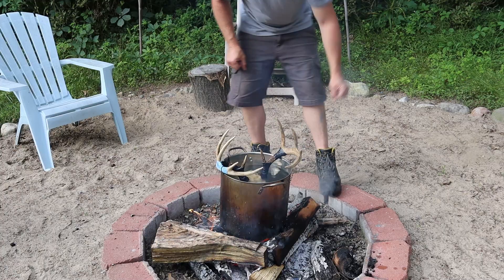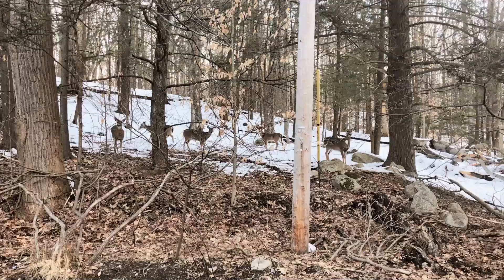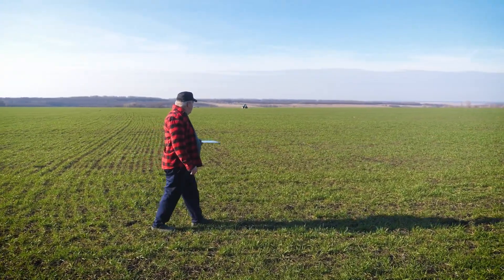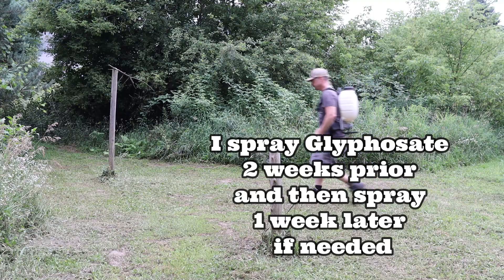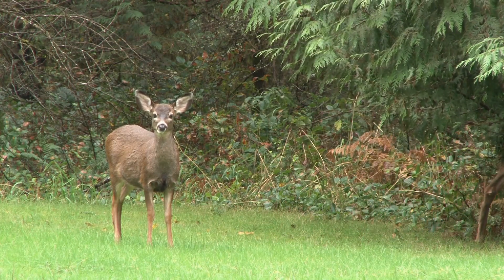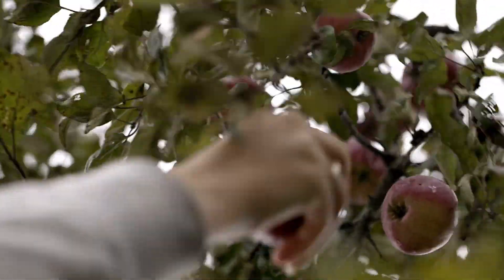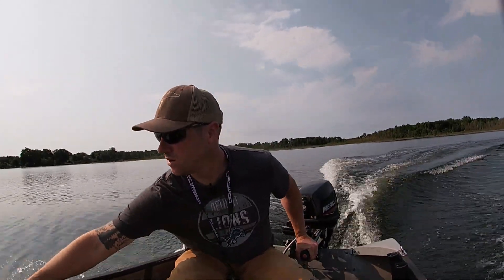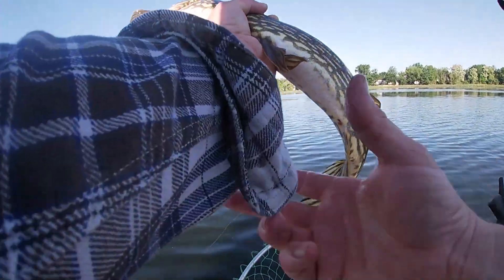PICK THE RIGHT FOOD PLOT AND TRAIL CAMERA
THE RABBITRY CENTER's FISHING SECTION:
NO GLOW TRAIL CAM
WINTER GREENS SEED
FISHING BOAT CHARGER
TABLE OF CONTENTS:
1:16 PLANT FOR LATE SEASON
2:10 THE BEST LATE SEASON PLOT
2:48 PLANTING THE OTHER SIDE
5:35 GET SOME APPLE TREES
6:55 THE RIGHT TRAILCAM
8:09 FISHING BOAT SOLAR CHARGER
9:45 OUTRO
10:53 OUTTAKES
ABOUT THIS VIDEO:
I share what we plant and when we
plant it.  Also we go over our new trail
camera and why we chose it and

This is at no extra cost to you. Amazon pays this commission.  This small gesture makes a huge impact.  Thank you for using our links and helping us continue to grow our channel. It's very much appreciated.